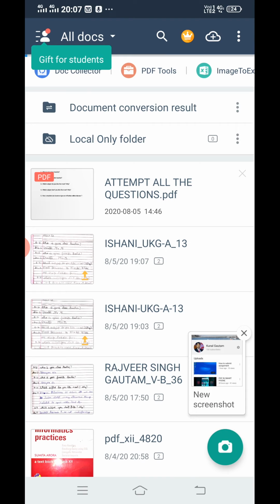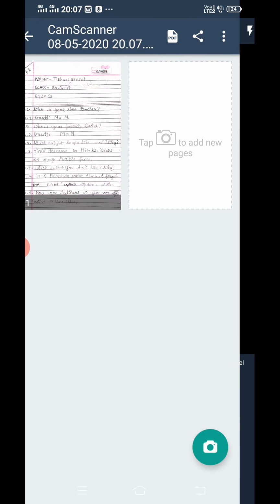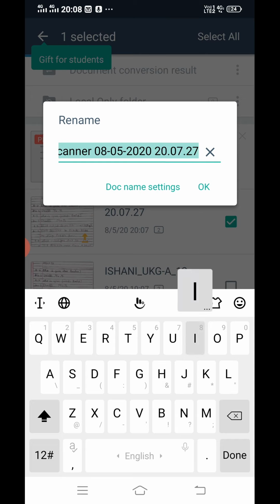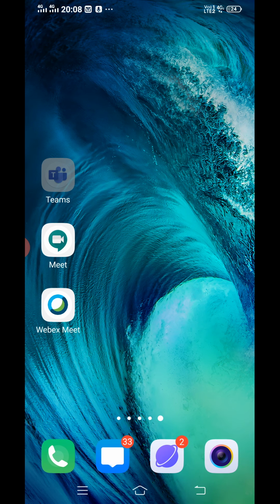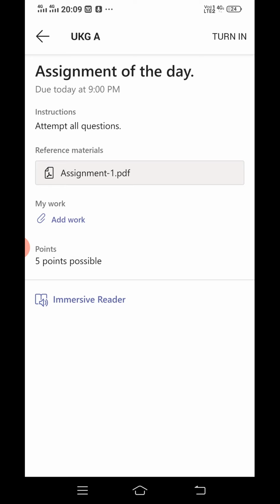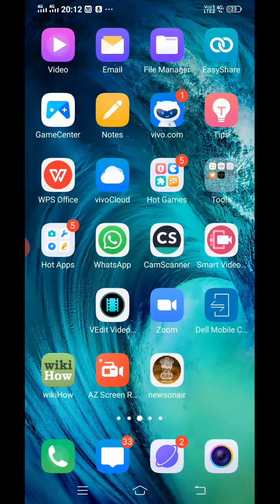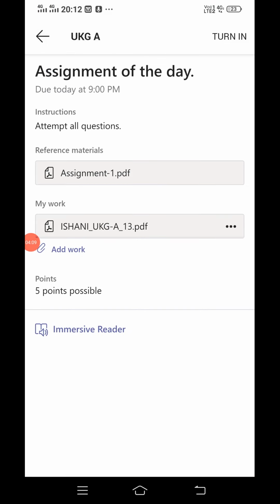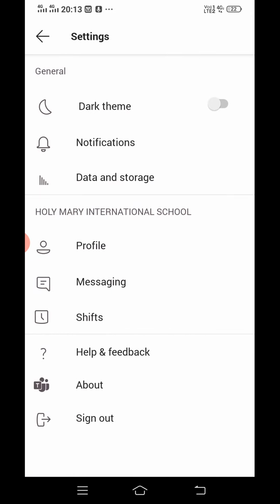Assignment submission using smartphone.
On MS TEAM assignment submission